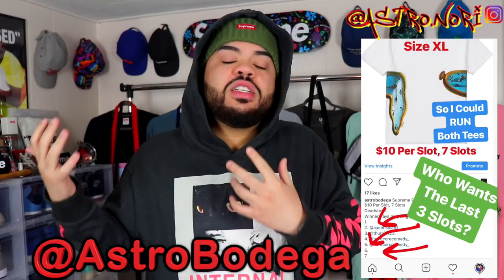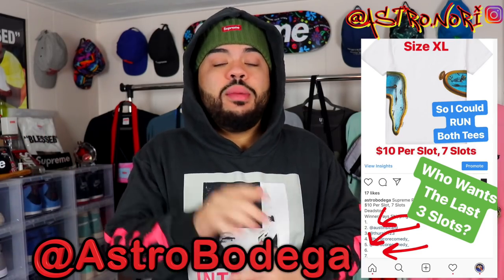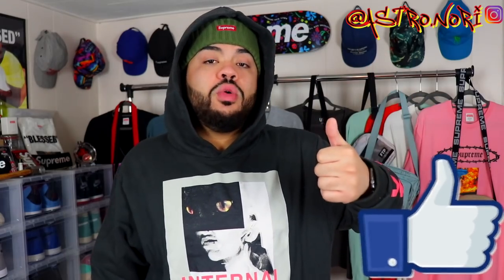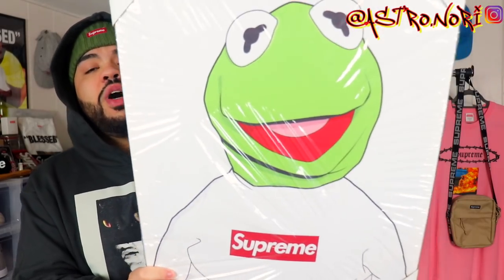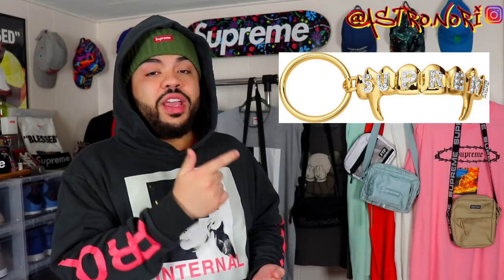BEST For RESELL!? Supreme SS19 WEEK 12 Droplist (Pool Cue, Playboy + More)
In this video I spoke about the recent droplist for supreme ss19 week 12 which is confirmed. we're going to be seeing the McDermott Pool Cue This week + Playboy & More